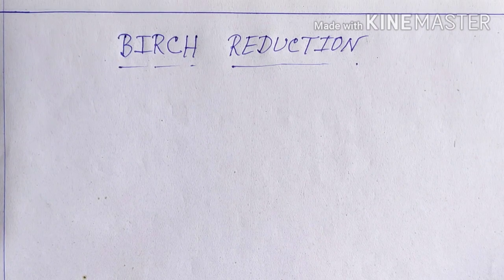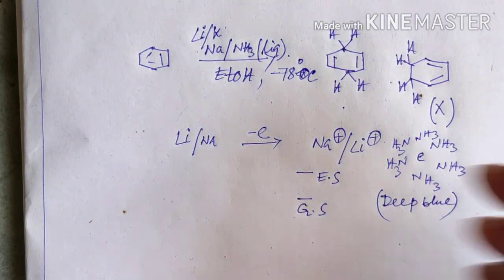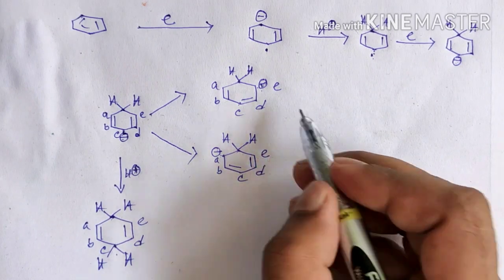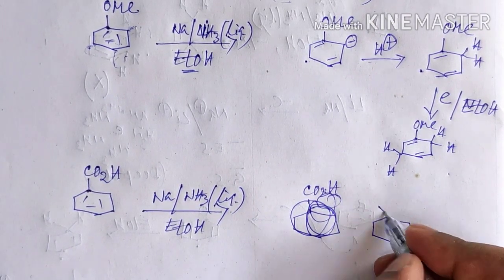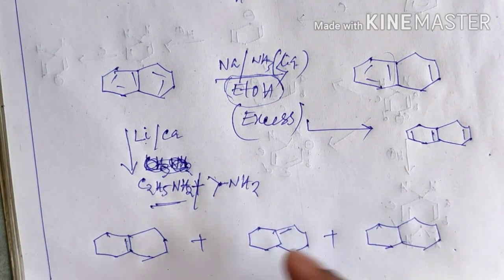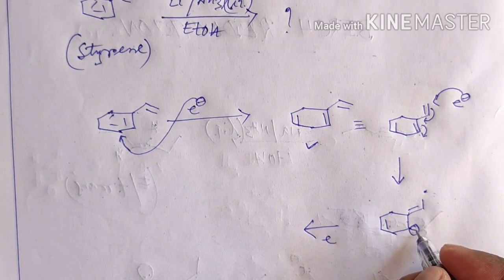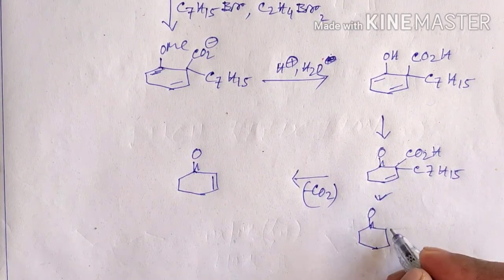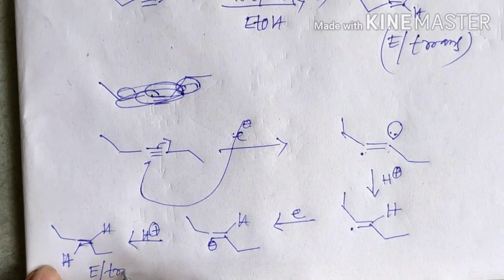Birch Reduction||Regioselectivity for Benzenoid Systems||Alkyne Reduction||Stereoselectivity